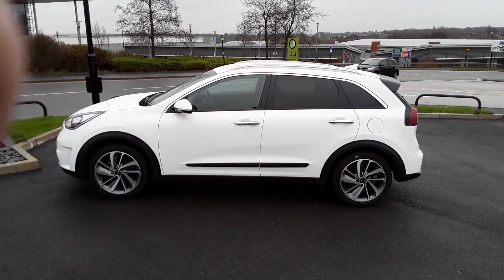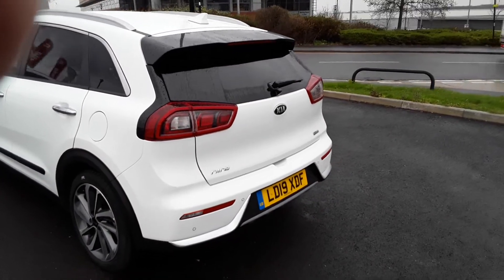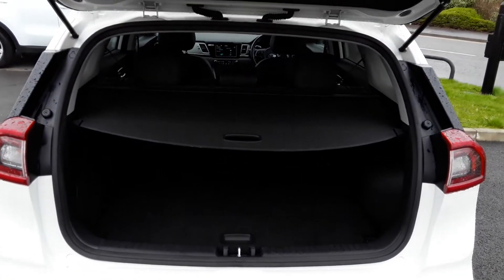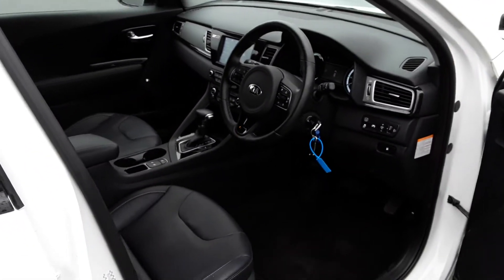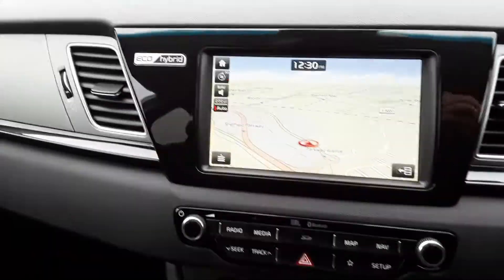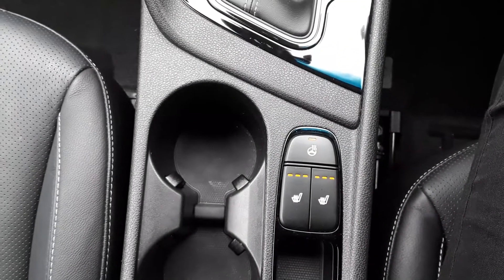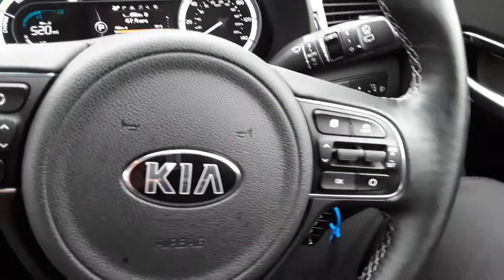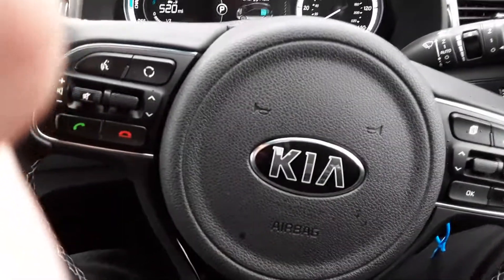Kia Niro 1.6 Gdi Hybrid 3 5dr Dct Auto - LD19XDF